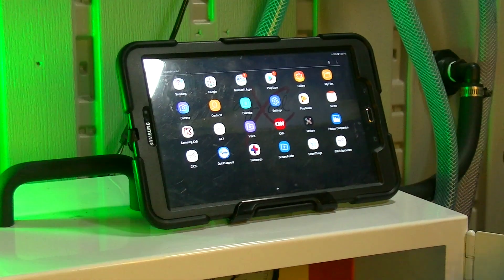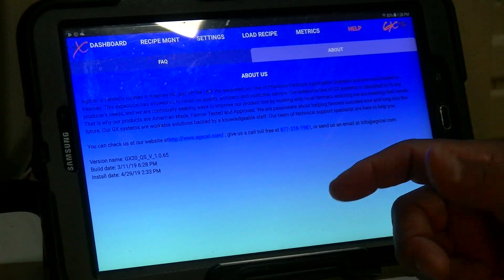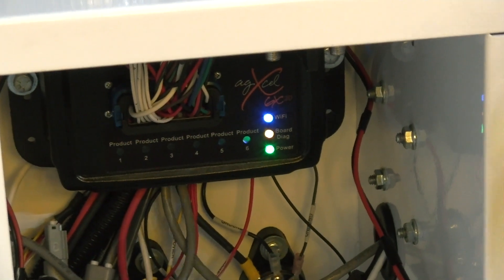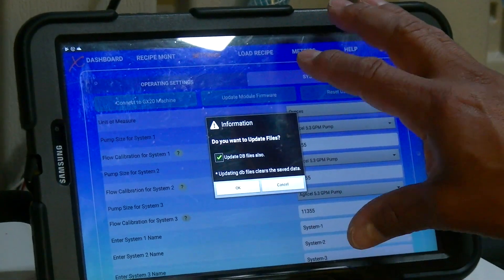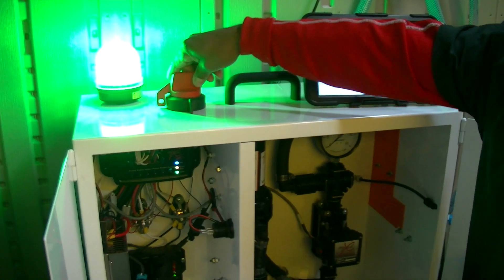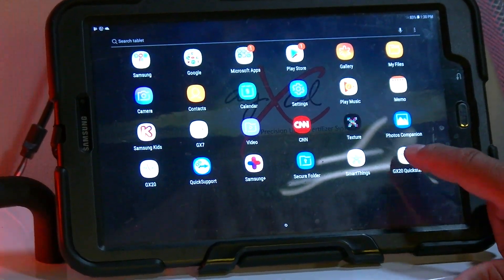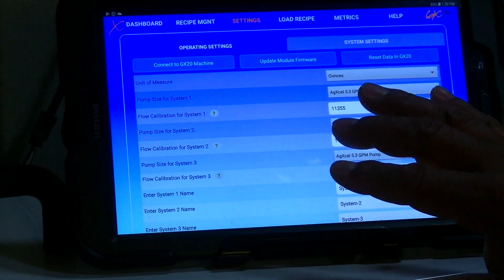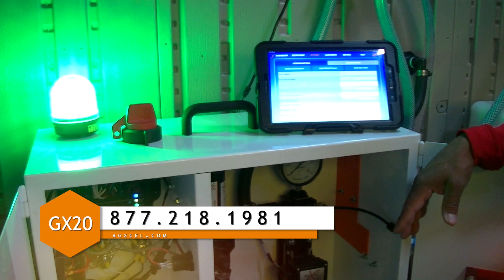GX20 Upgrading Firmware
How to upgrade the GX20 firmware on your tablet and module.